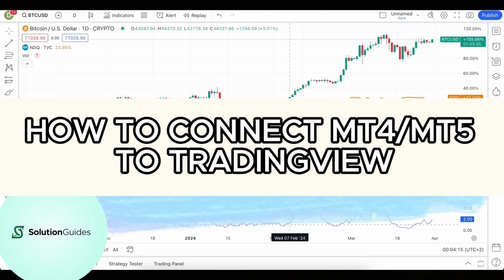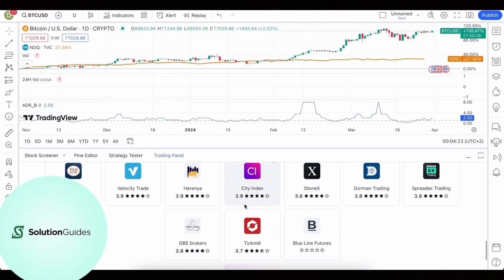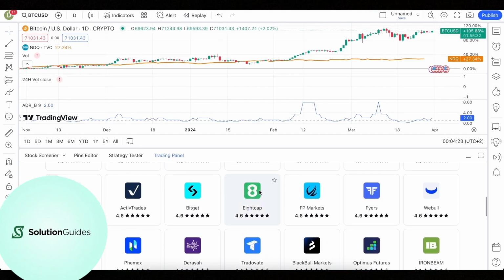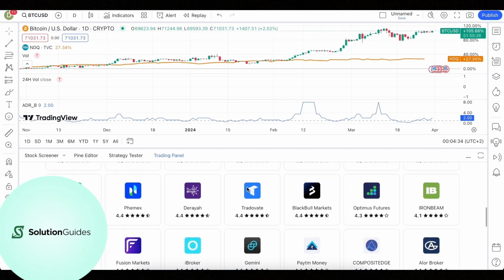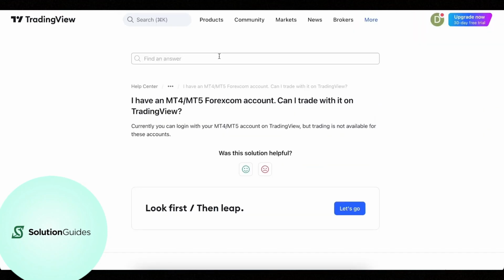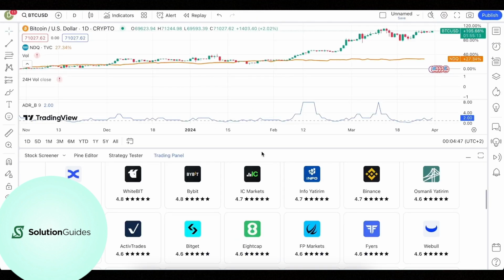How To Connect MT4/MT5 to Trading View (2025)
How To Connect Metatrader 4/Metatrader 5 to Tradingview (2025)